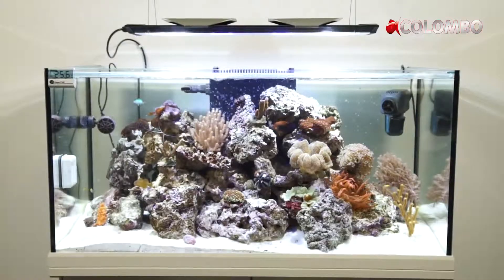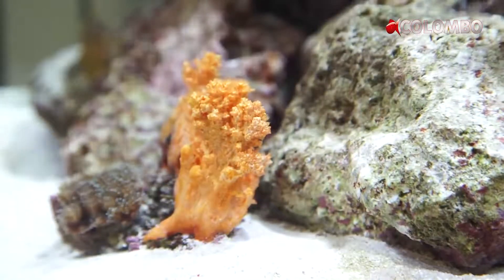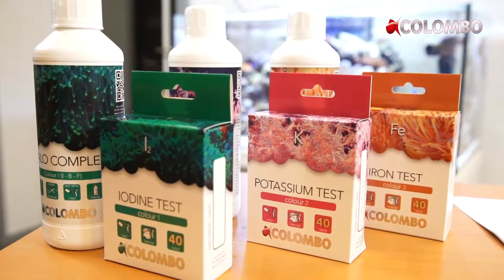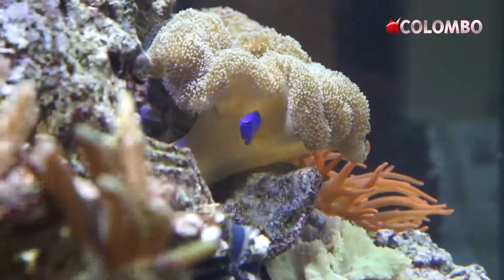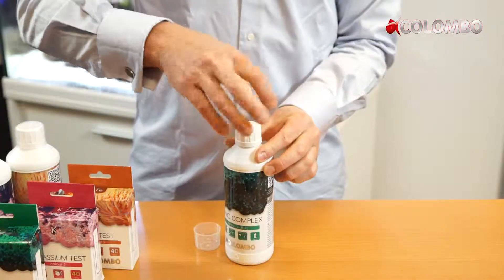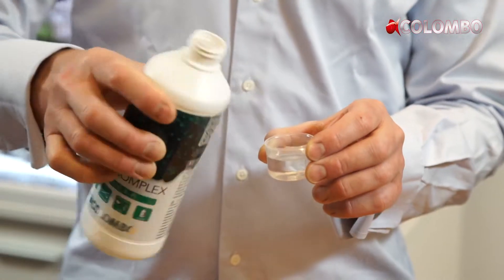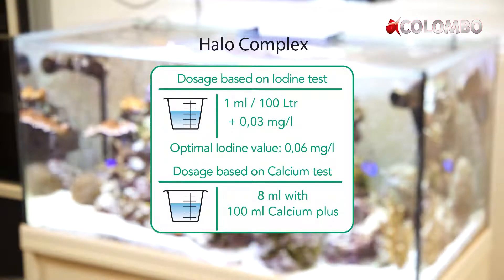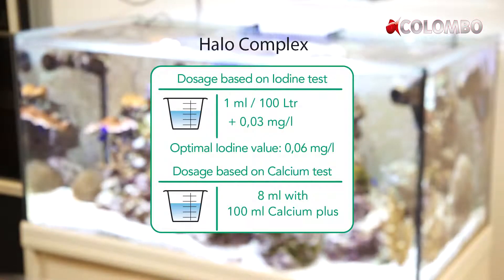Colombo Marine Halo Complex (Colour 1)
Halo Complex contains Iodine, Bromine and Fluorine. These elements are important for especially pink colours. Dosage after Iodine test: 1 ml per 100 ltr increase the Iodine content with +0,03 mg/l, optimal value is 0,06 mg/l.